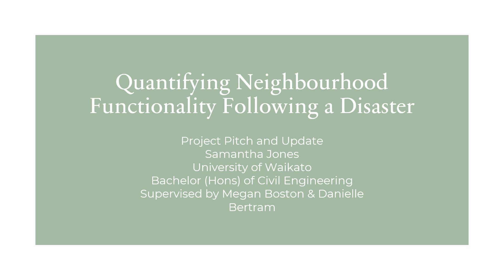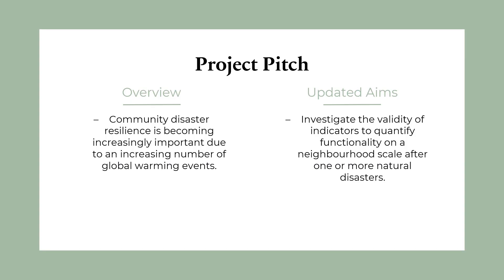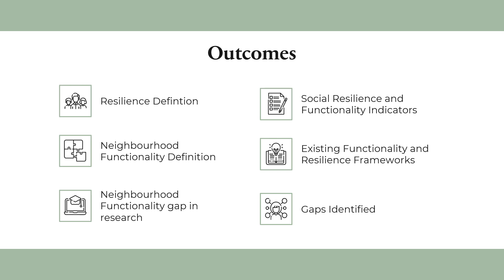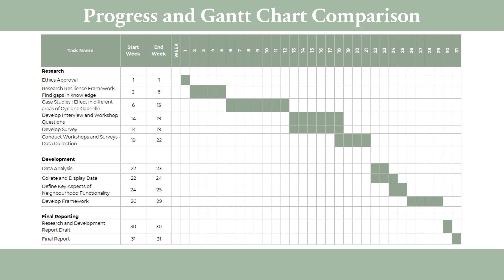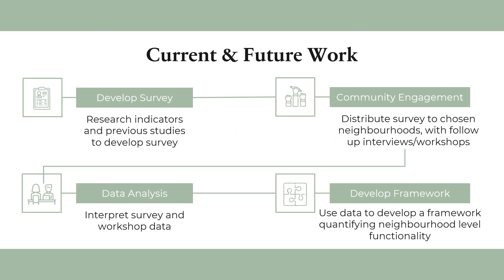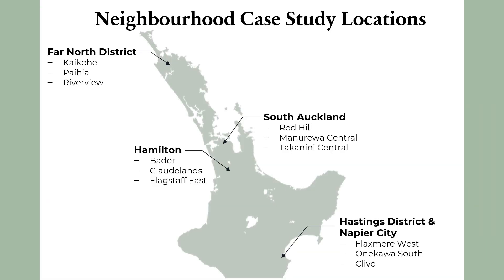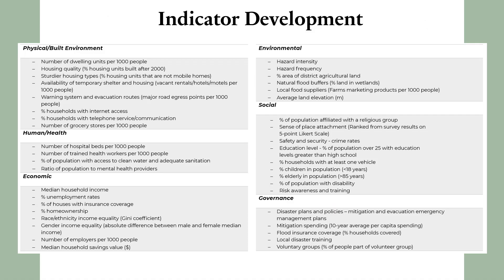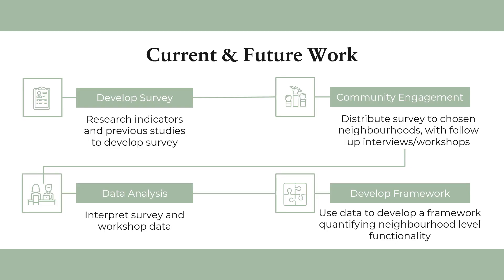Quantifying neighbourhood level functionality following a disaster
R&D project by: Samantha Jones
Supervisor/s: Dr Megan Boston and Dr Danielle Bertram

Waikato Engineering Design Show, 2023, School of Engineering, The University of Waikato